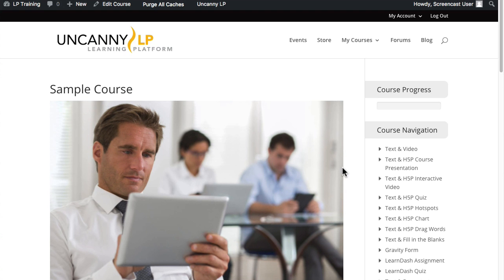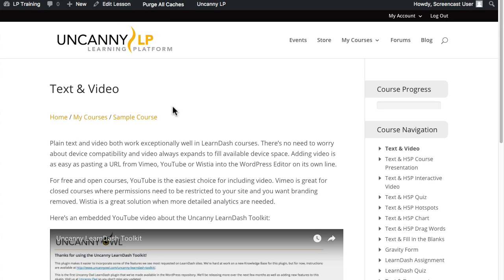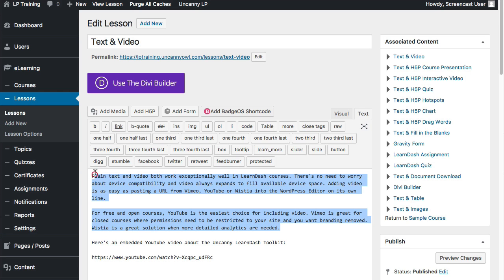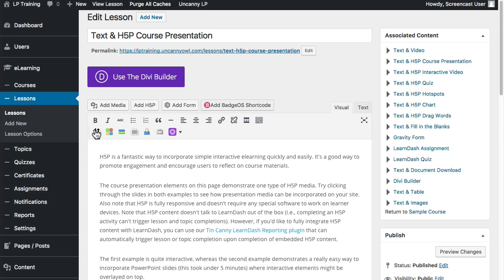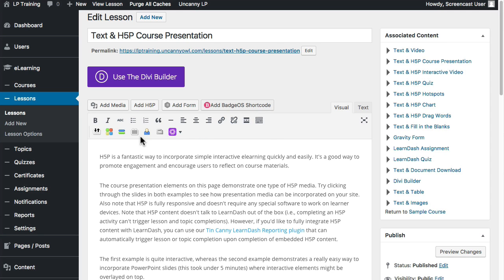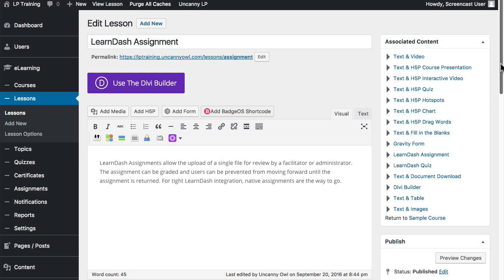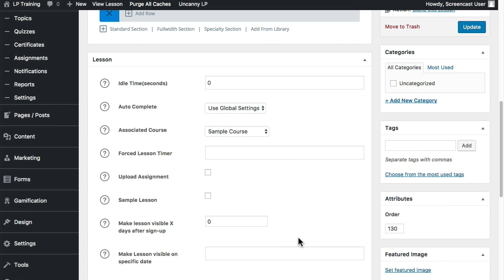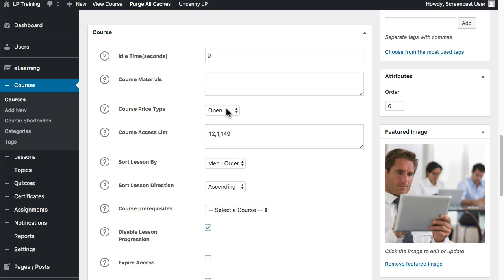Uncanny LP: Using the Sample Course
Watch this video and learn how to use the sample course in Uncanny LP to create your first course with LearnDash LMS.